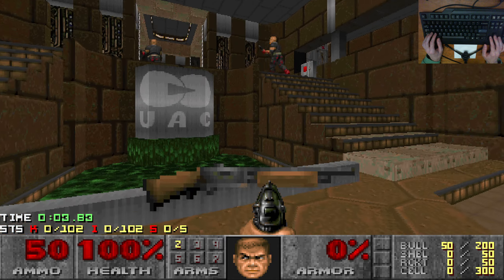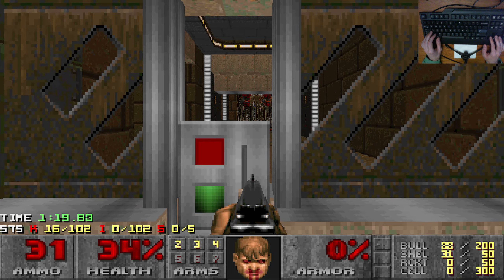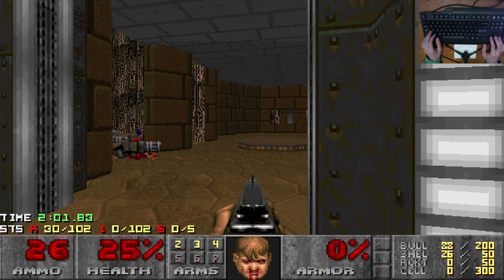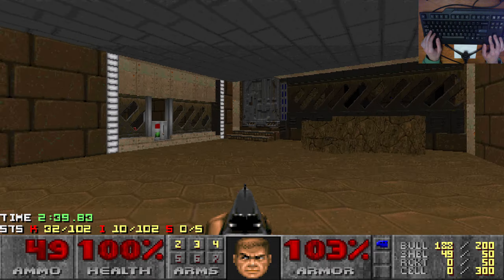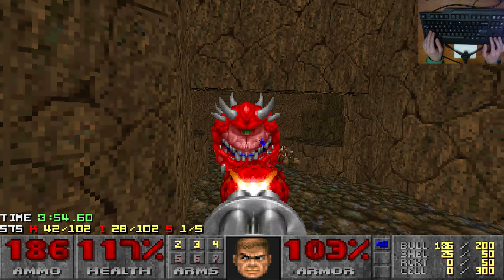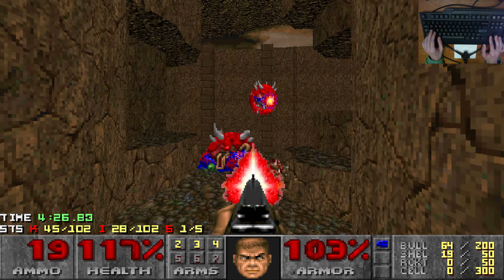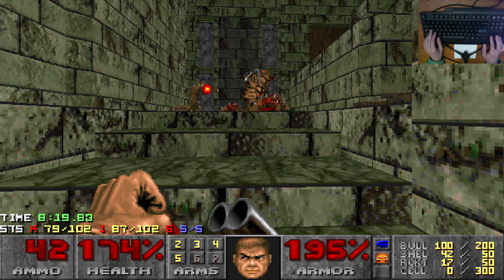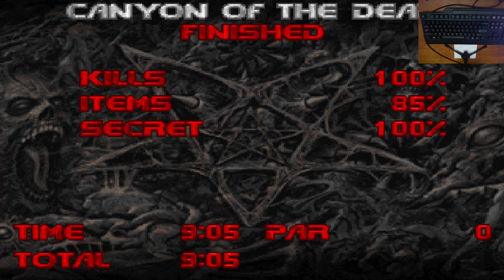Doom II: No Rest For The Living - MAP03 - Canyon of the Dead - Ultra-Violence 100% - KEYBOARD ONLY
IWAD: Doom2
PWAD: nerve
MAP: 03 - Canyon of the Dead
Author: Russell Meakim

Ultra-Violence
100% Kills and Secrets (UVMax)
Pistol Start
No Saves
Keyboard controls only
Source port: PrBoom+ 2.6.2